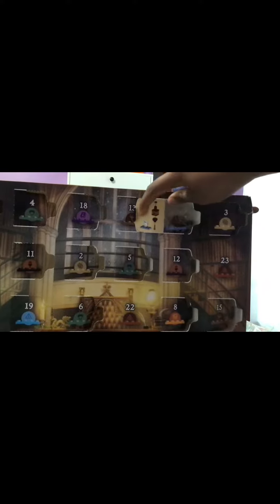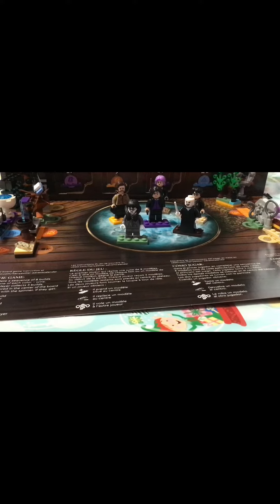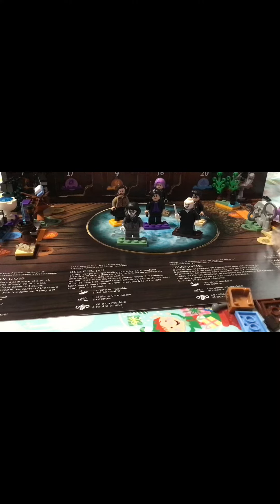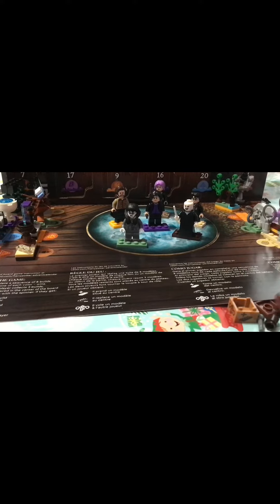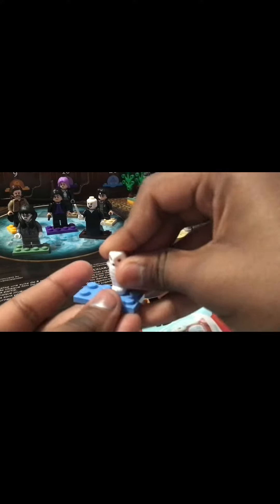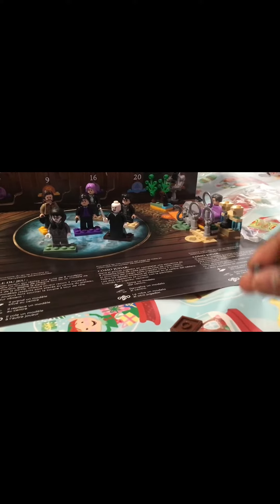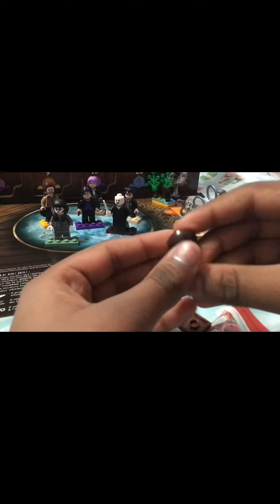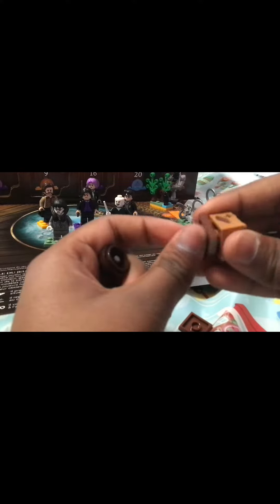Day 21 of the Lego Harry Potter Advent Calendar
Today I’m opening Day 21 of my Lego Harry Potter Advent Calendar